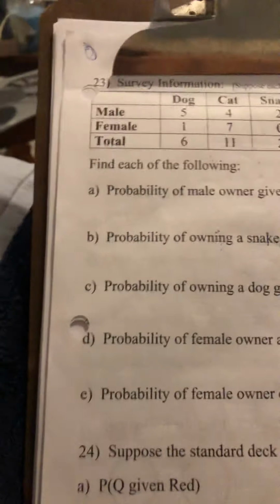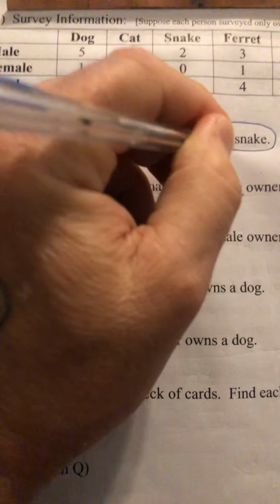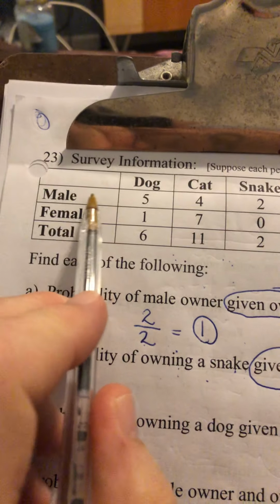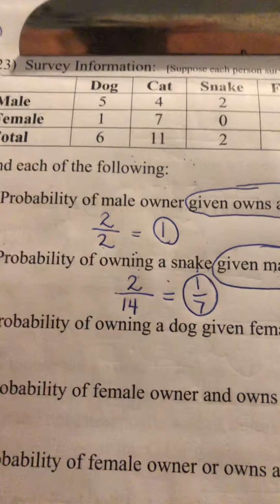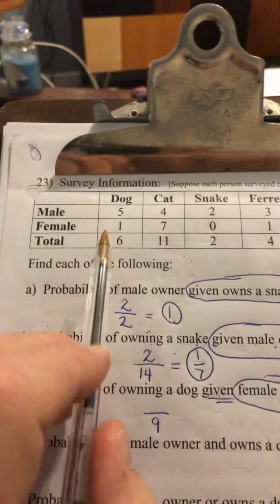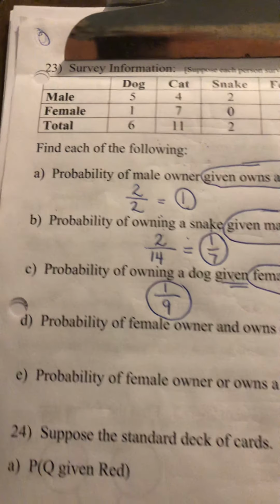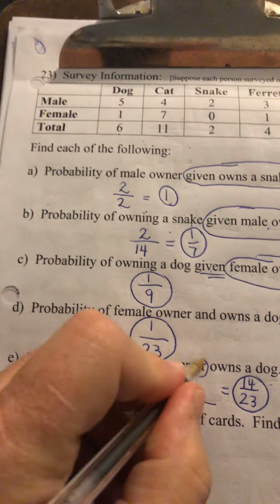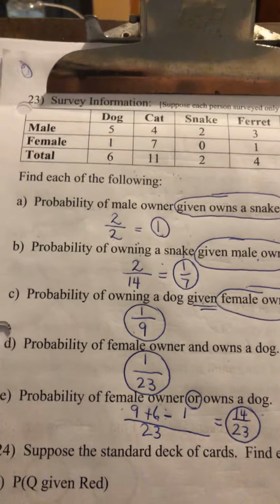Probability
Question 23